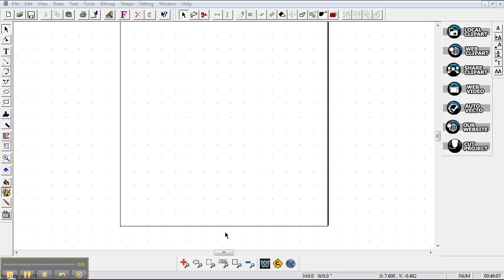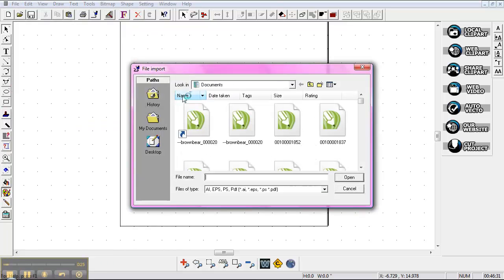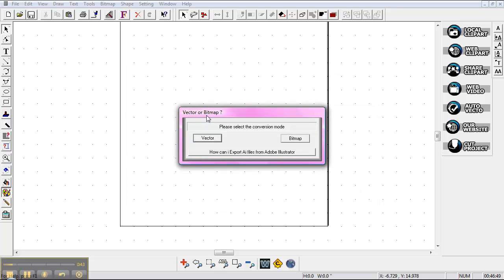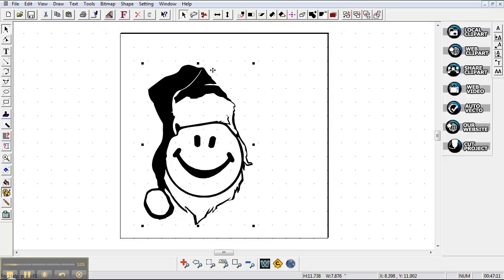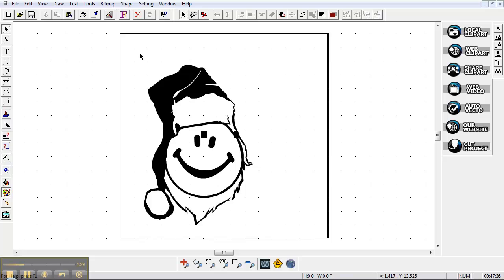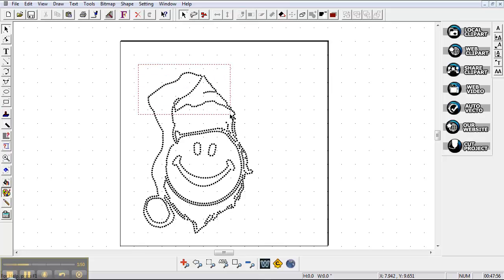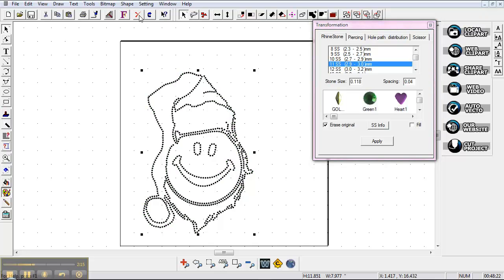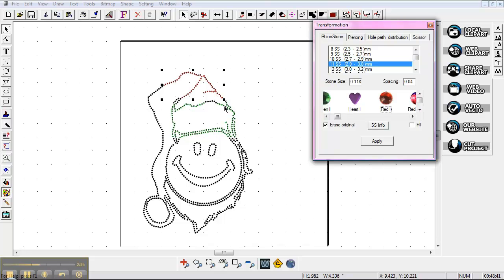Winpcsign How to import a File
This is how to bring a file into Winpc, to work on vectorizing or Rhinestoning , this program is a great program to design and cut Heat press vinyl and Sign Vinyl from as well as Rhinestone work.